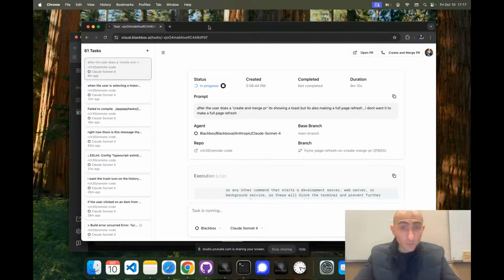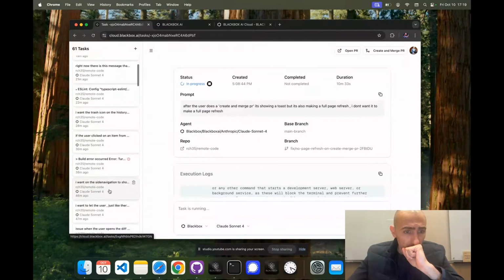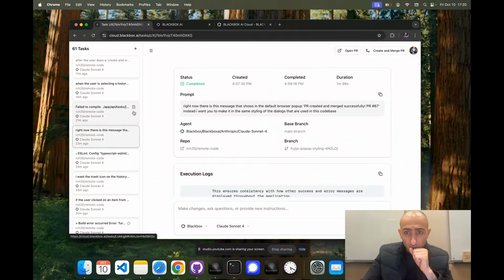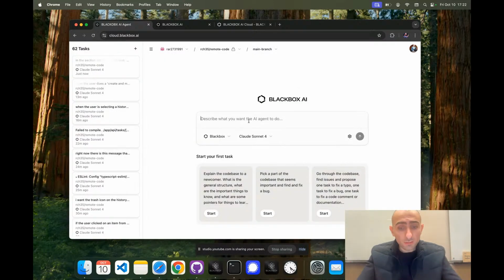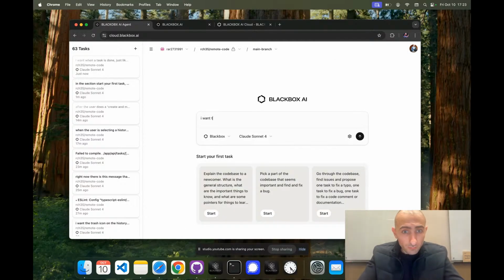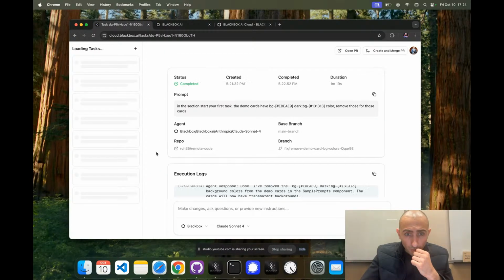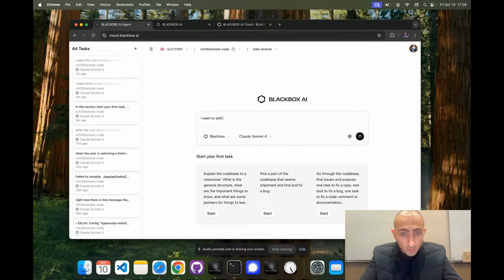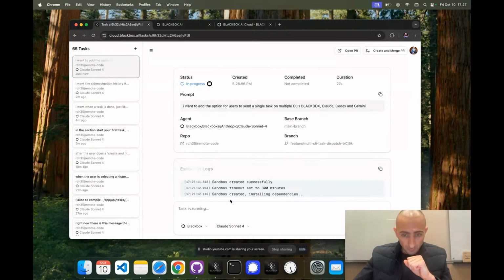BLACKBOX AI - Remote Agent Changing Something Live in the Stream in minutes